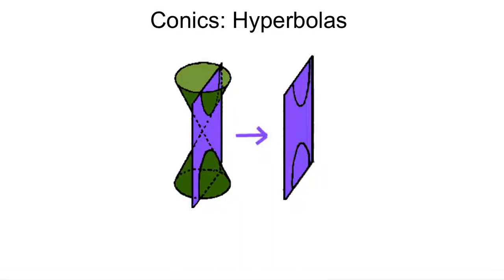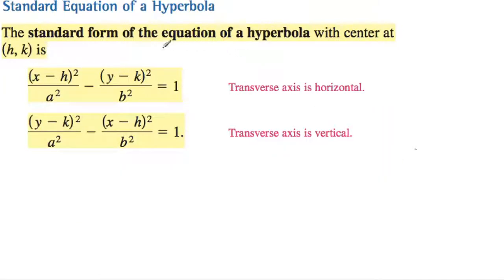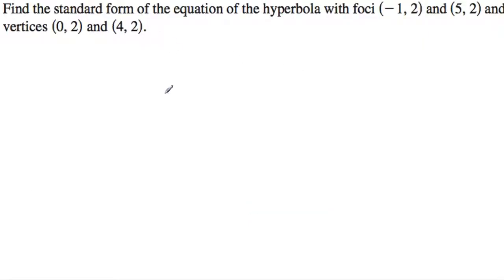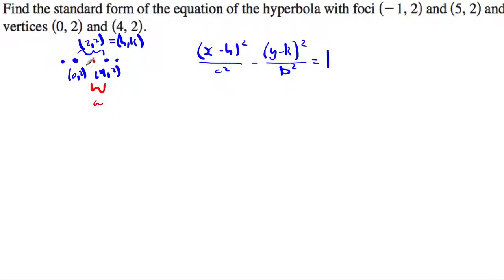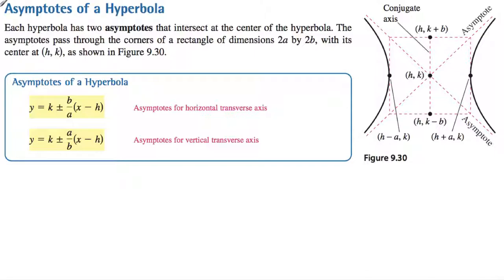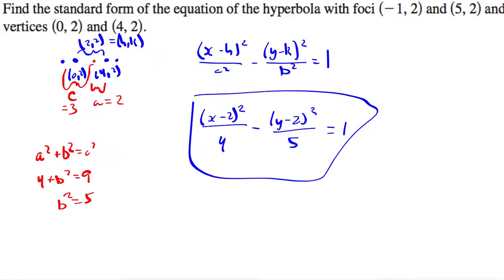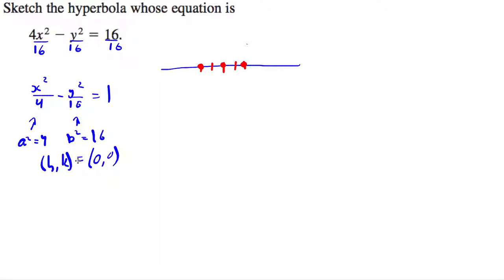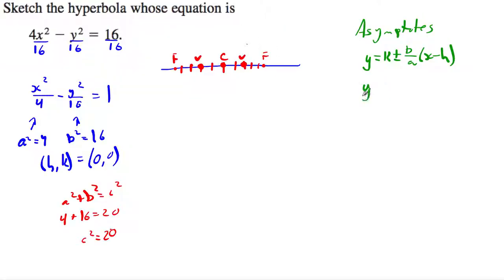Precalculus Unit J: Hyperbolas